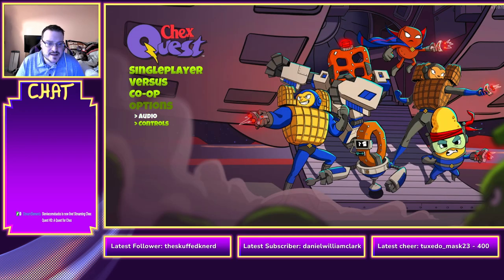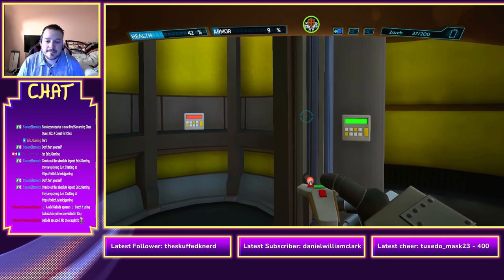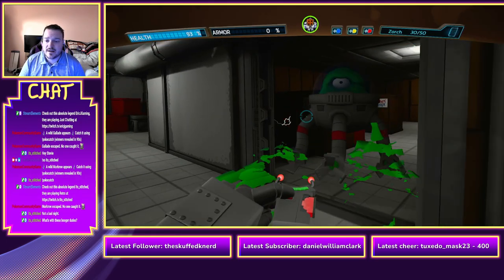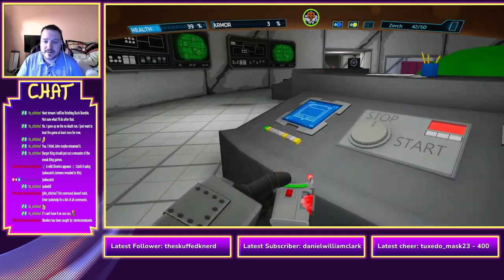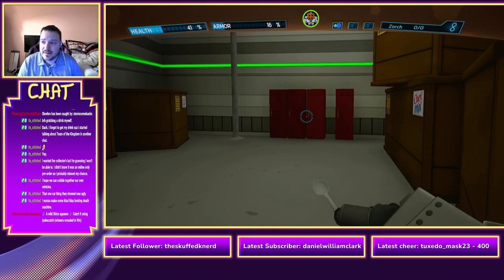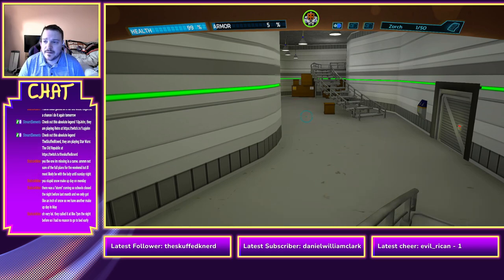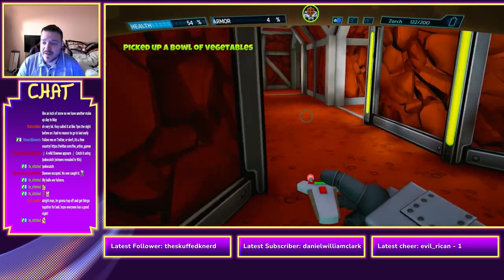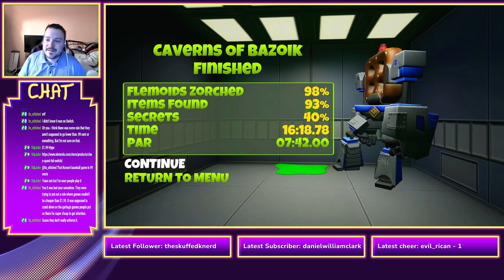Chex Quest HD Let's Play | Steviecomebacks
I play games poorly!

Developed by Digital Café and published by General Mills, Chex Quest HD is a remake of the 1996 cereal box pack-in Doom clone. A truly odd choice for a remake. This remake adds in more playable characters, each getting their own end screen. It also adds in cutscenes with some voice acting.

This was on sale on the Nintendo eShop so I figured why the hell not. Despite it being a licensed game that was originally packaged in cereal boxes, this game isn't too bad. Easily beaten in under two hours, the game does enough to keep you interested for that short amount of time. There are fun weapons and cute cut scenes, but this game is better played with mouse and keyboard controls. It worked well enough with the Nintendo Switch Pro Controller but aiming could be a pain in the butt. I recommend this to anyone nostalgic for the original and who's looking for a quick, cheap game to play through.

Played on Nintendo Switch.